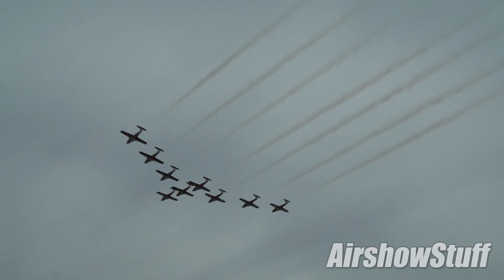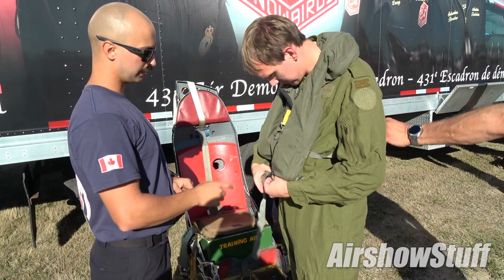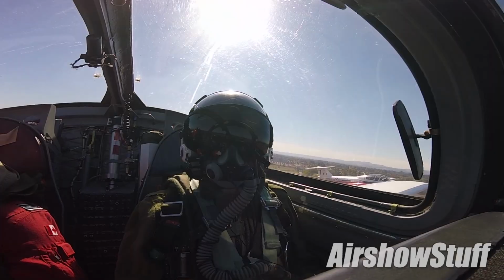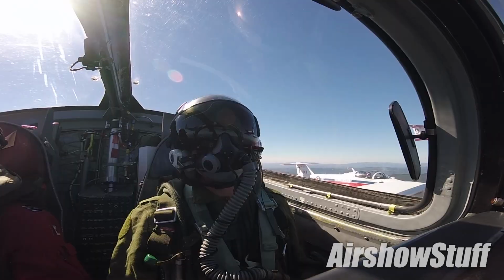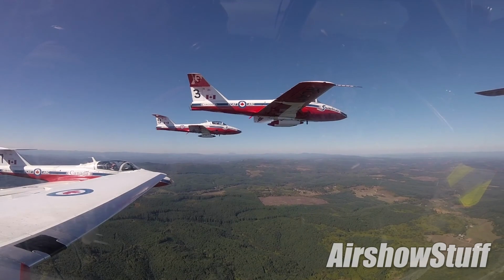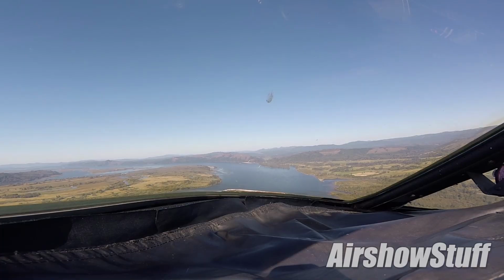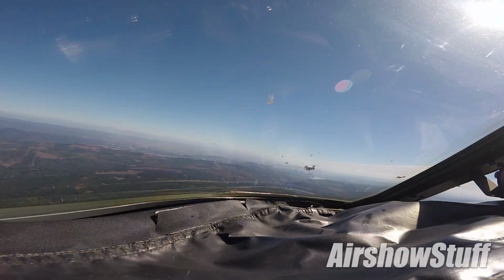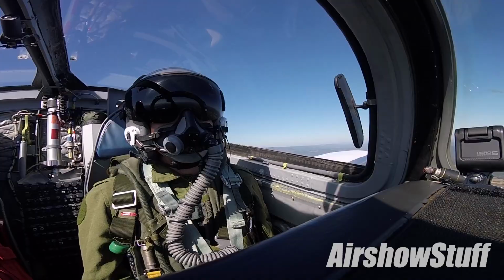Flying With The Canadian Snowbirds!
Join AirshowStuff's Editor in Chief Ryan Sundheimer as he rides with Snowbird #4 during a media transit flight at the 2018 Oregon International Airshow in Hillsboro, OR. See behind the scenes, including the preflight preparation and briefing, then strap into the cockpit. Watch for close formations, beautiful scenery, and even a bit of Ryan getting to fly!

Thank you to the Snowbirds, especially  Lt. Michèle Tremblay, Maj. Stephen Melanson, and Cpl. Brandon Harvey, for having us along!

For more airshow and aviation videos, photos, and merchandise, check out our